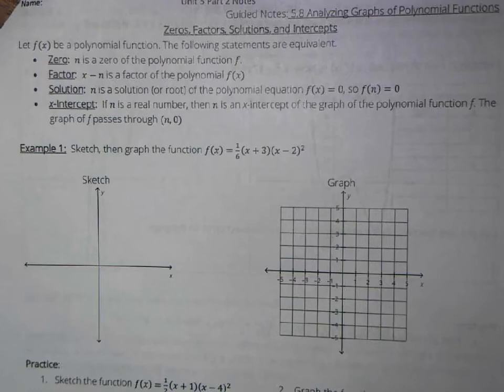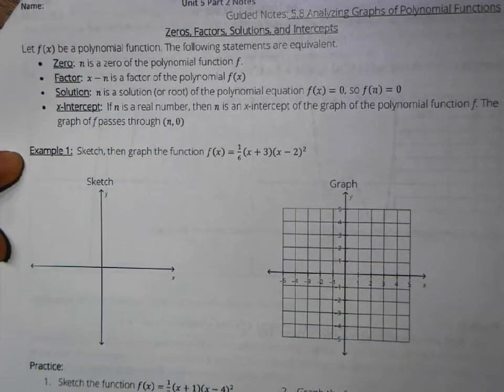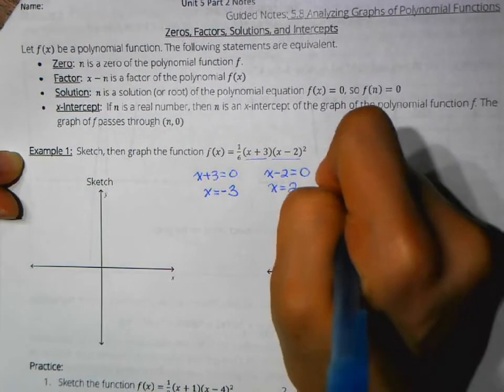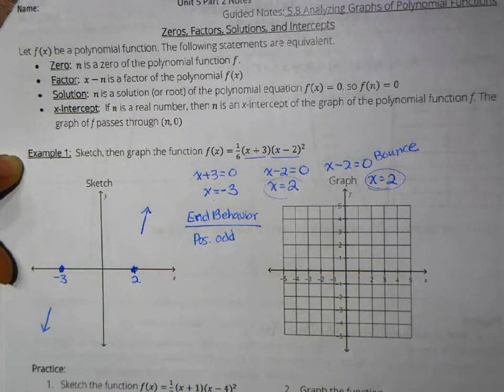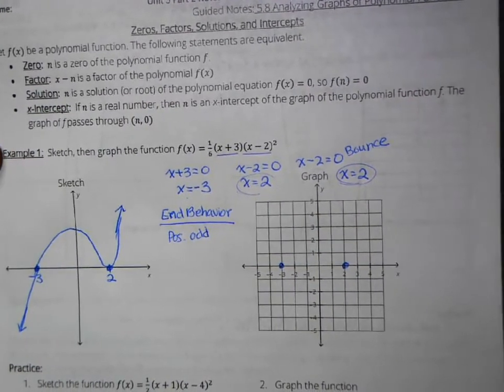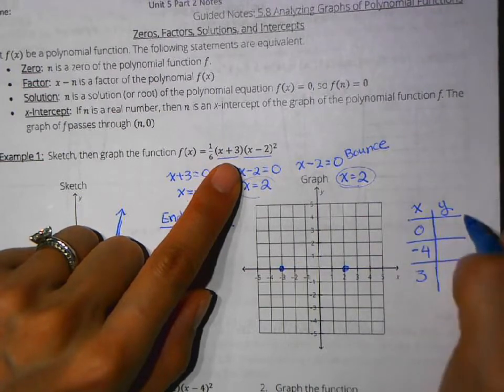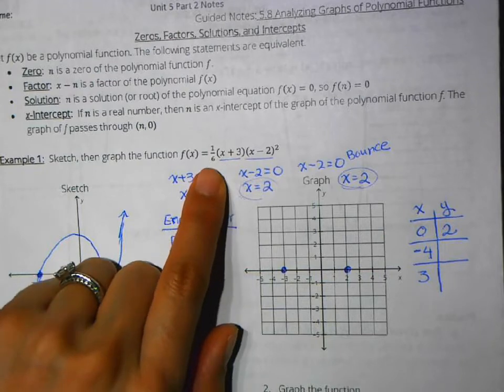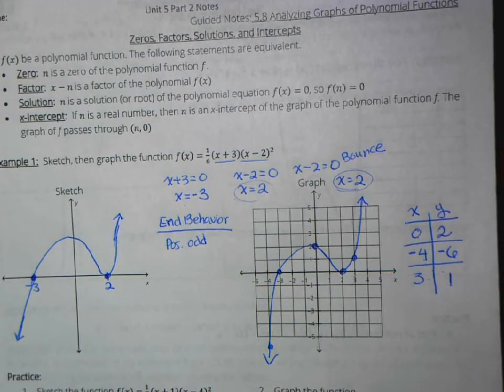1819 Algebra II Lesson 5 8 EX 1 sketch and graph polynomials